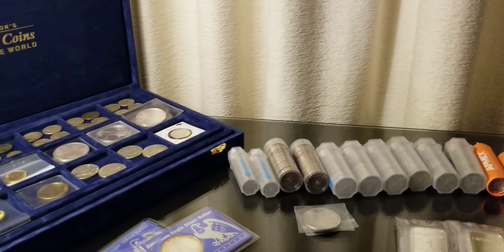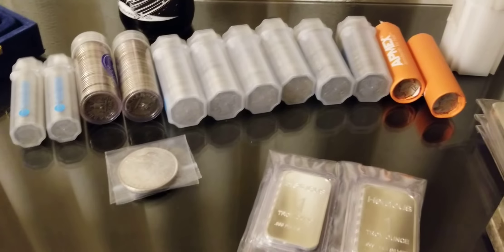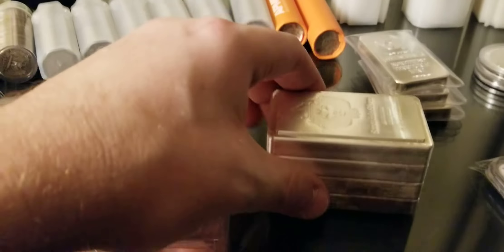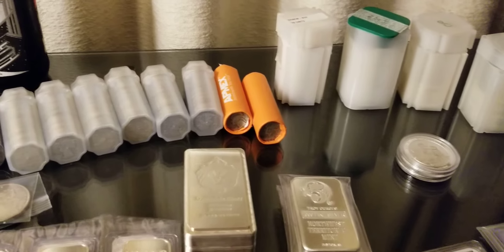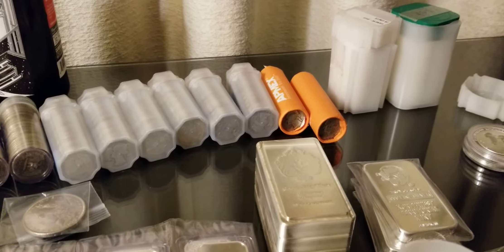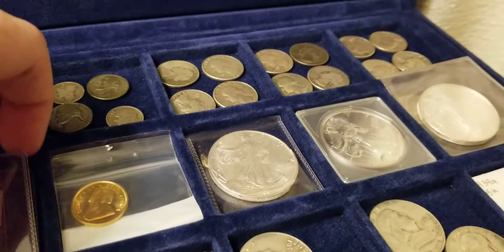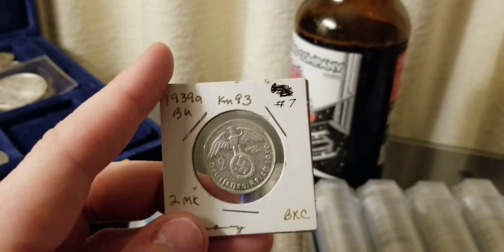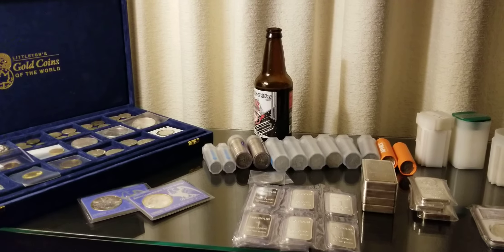Silver Stacking with WestCoast Stacker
What's up everyone? WestCoast Stacker here. Just a little intro video showing off my stack and introducing myself.